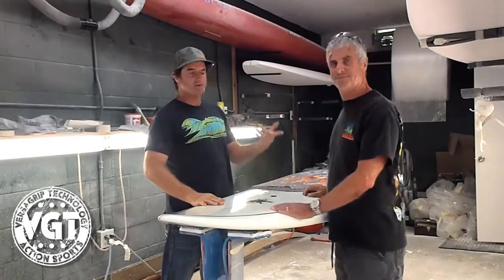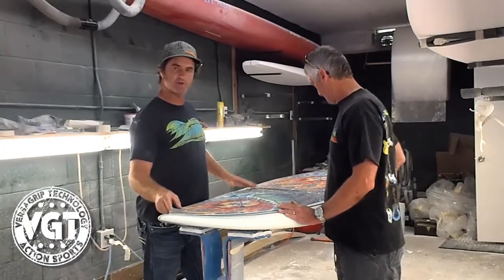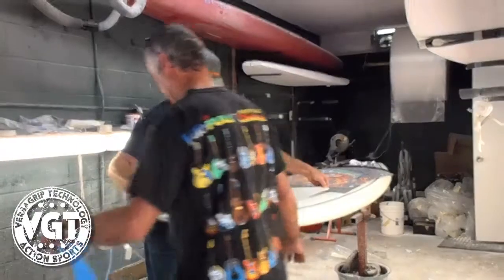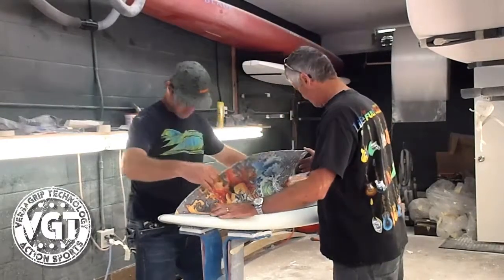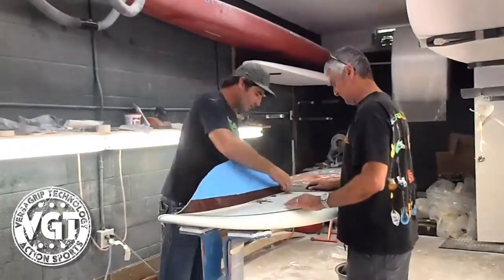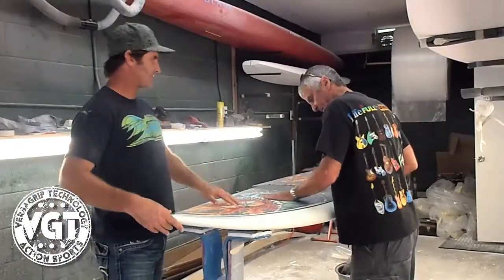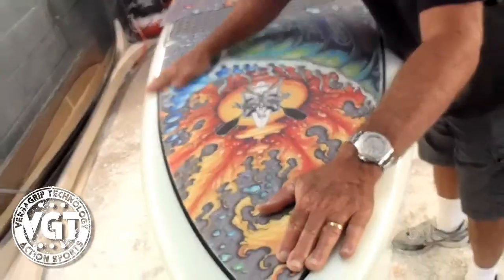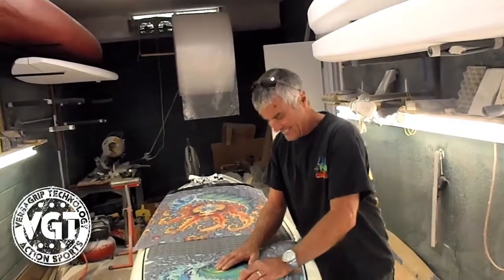VGT instillation insturctional video by Drew Brophy and Ron House.mov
Drew Brophy and Ron House VGT Instillation instruction Video for Drew Brophy Graphic SUP nose grip, made